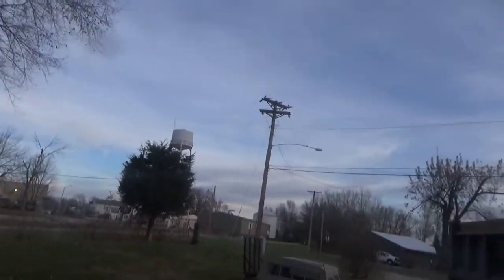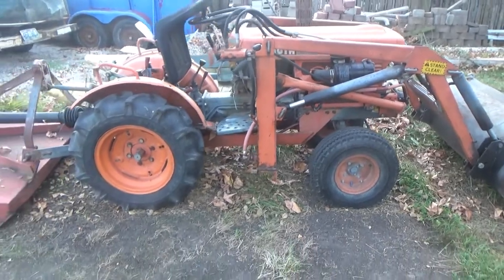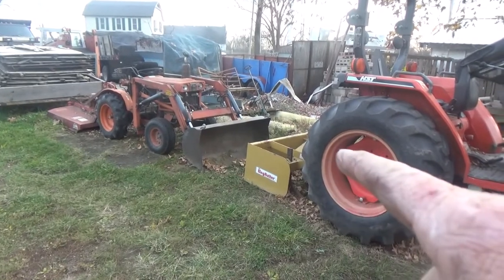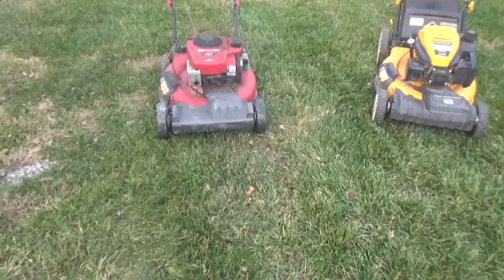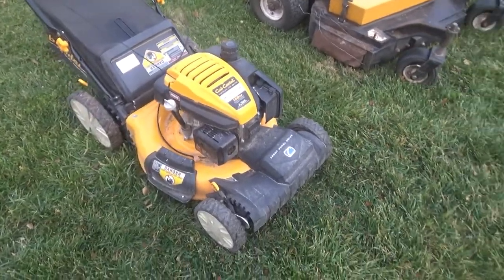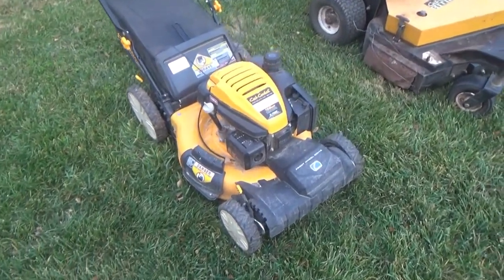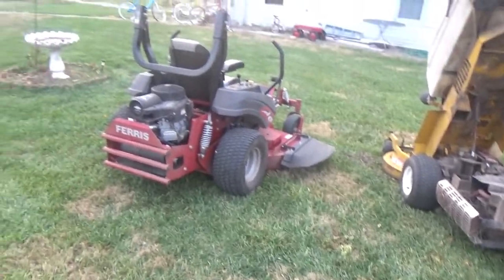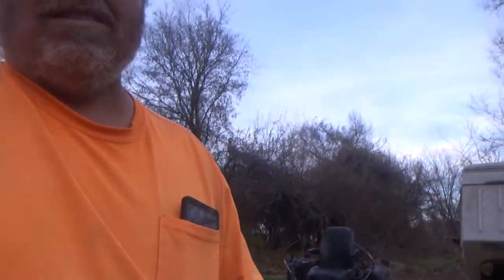VLOG Some of my Lawn Mowers